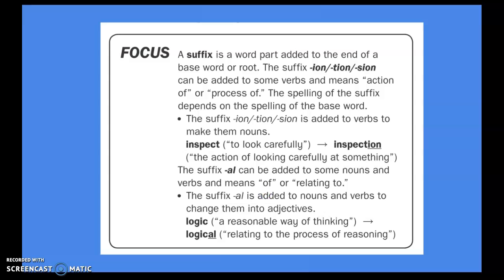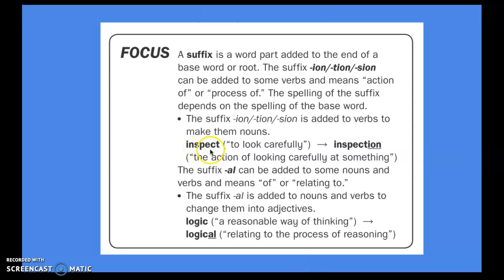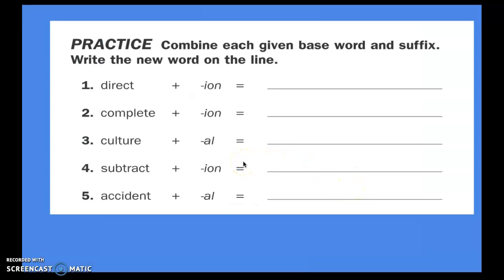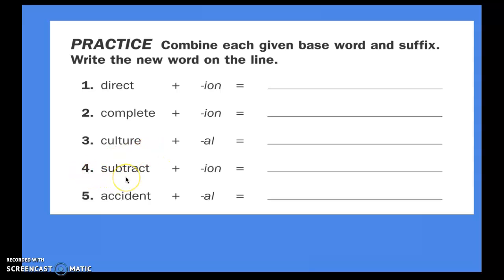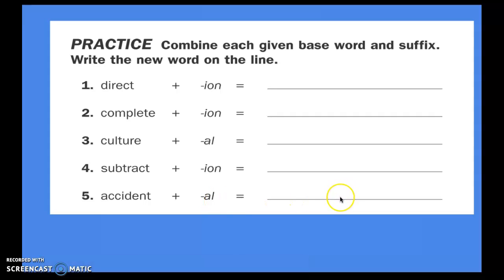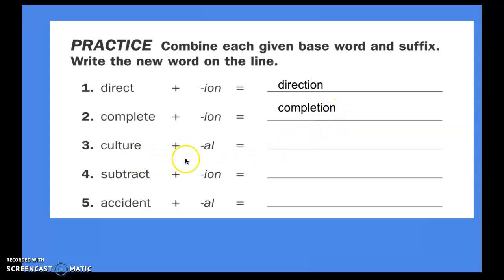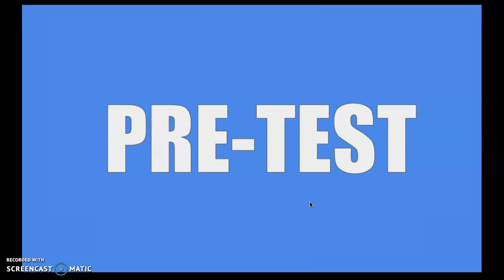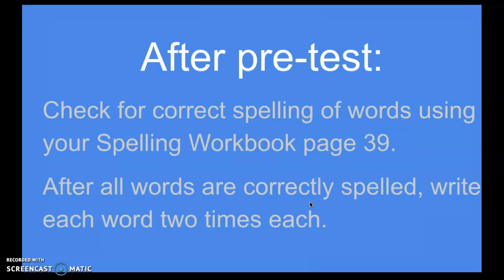Spelling Unit 4.3